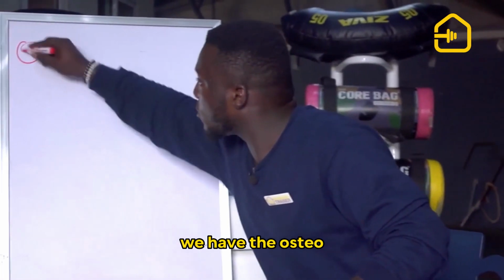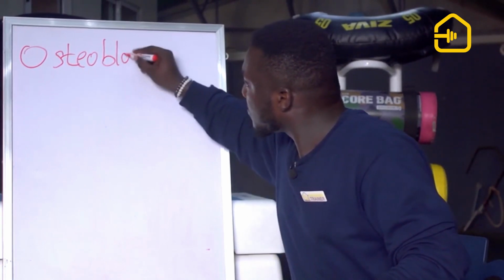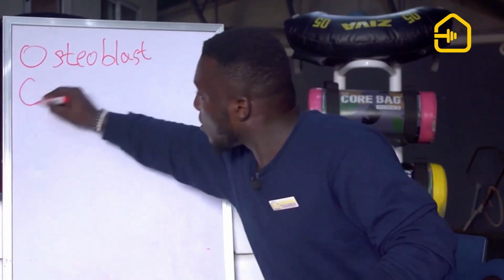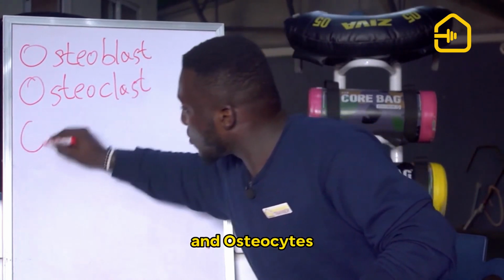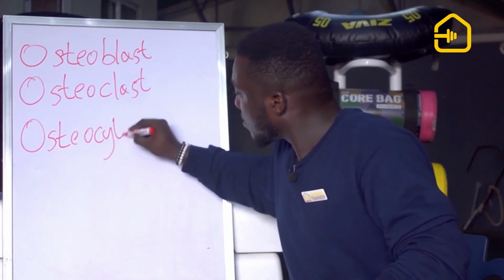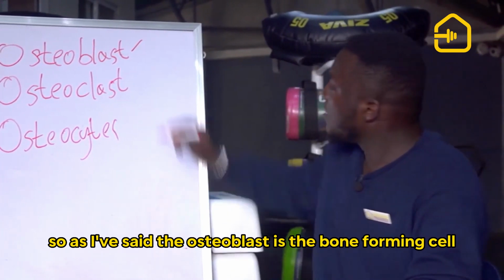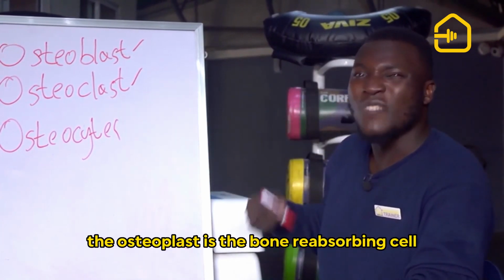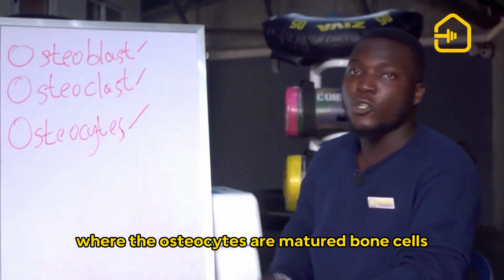Assistant Fitness Trainer_Basic Human Anatomy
This is part of your training content for those who want to take the foundation/beginners course in the fitness industry.